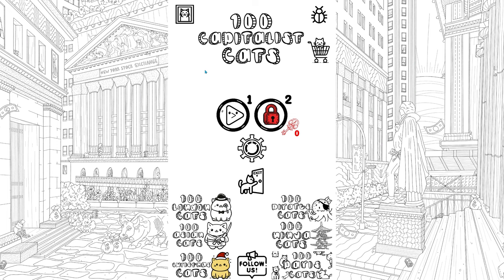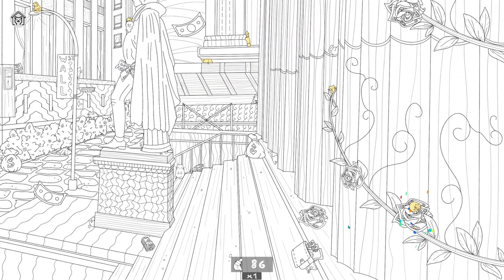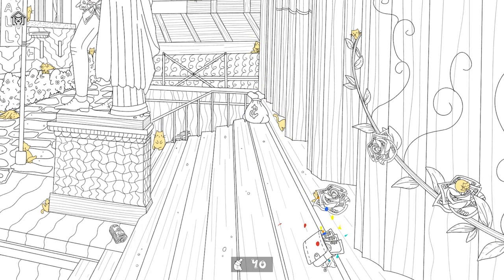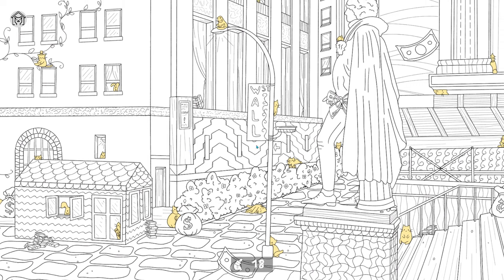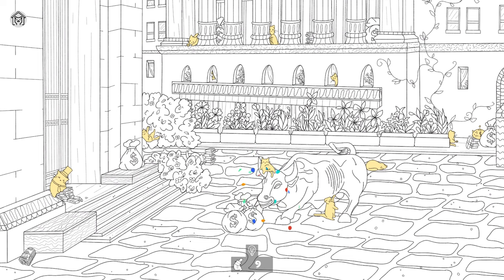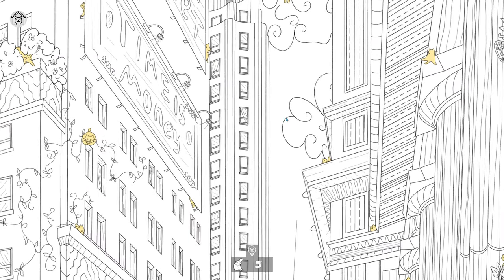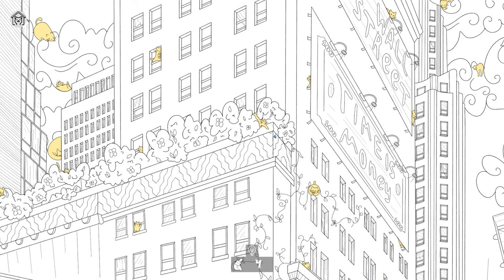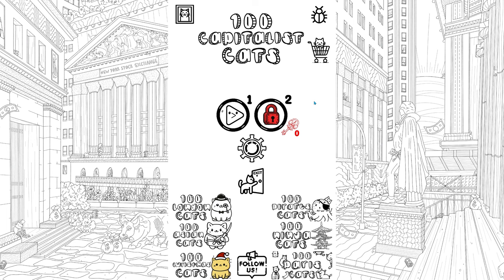FIND THE RICH CATS! - 100 CAPITALIST CATS Let's Play (1440p 60FPS PC)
{The Game}

►🐱💼 100 Capitalist Cats - Join the cutest adventure in the Wall Street! 😻💰💵 Explore the charming hand-drawn artwork of New York, heart of Capitalism, as you embark on a quest to find 100 adorable cats hidden throughout the game. 🕵️‍♂️❌ Can you find them all? 🕵️‍♂️🐈✅

{Outro Music}